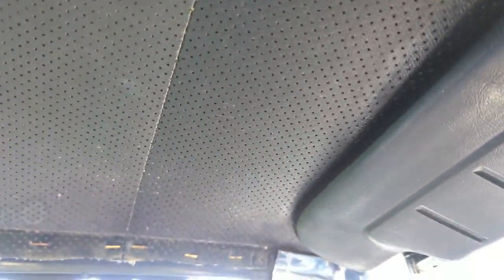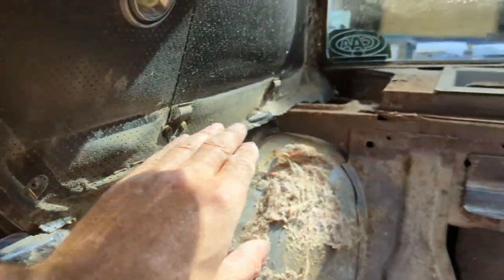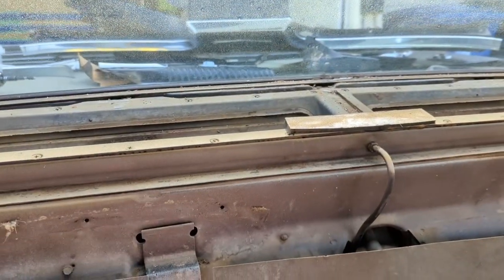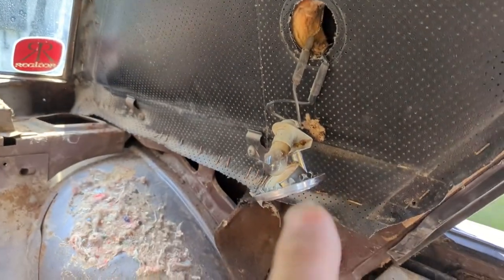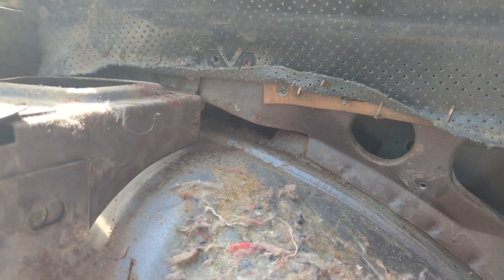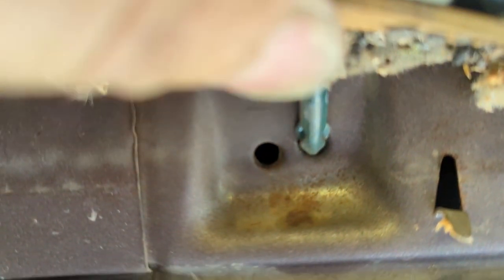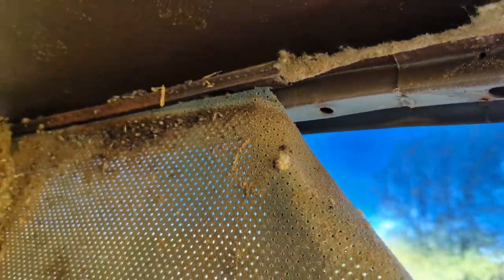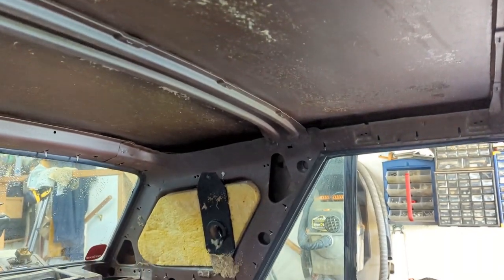65 Thunderbird Hardtop Headliner Removal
Mice have destroyed the headliner in my 65 Thunderbird hardtop, and now its time for it to go!
In this video I go through what needs to be done to remove the headliner, and the bow color code, which is important to know for installing the new headliner.